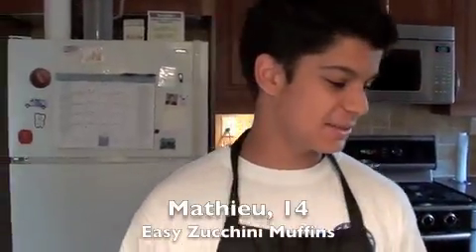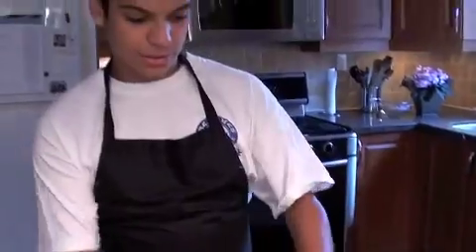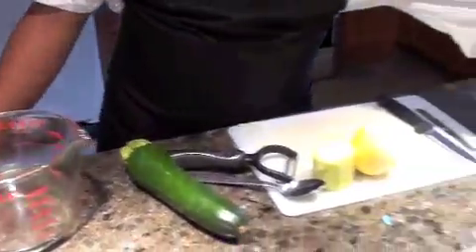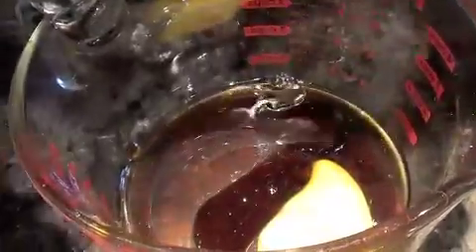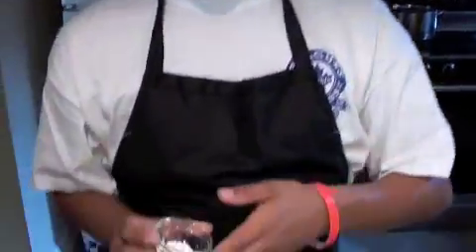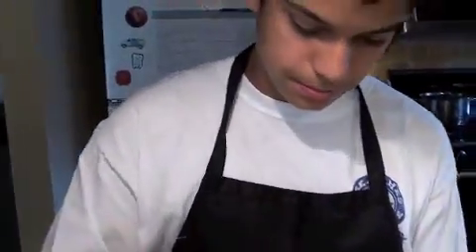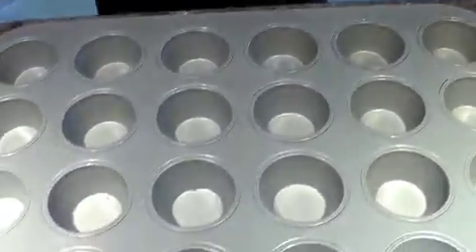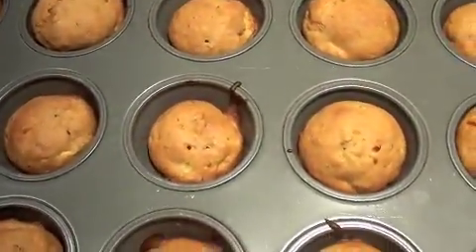Kids In The Kitchen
In this feature segment, children of varying ages showcase their culinary skills --- all by themselves!   Using simple ingredients, they cook up their favourite recipes and show us step-by-step how it's done.  Kids in the Kitchen on whereparentstalk.com